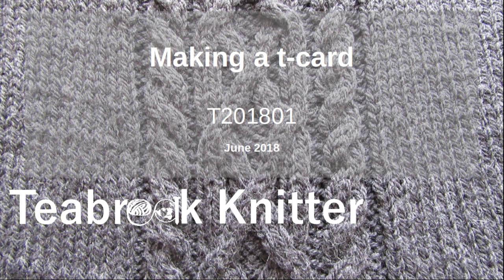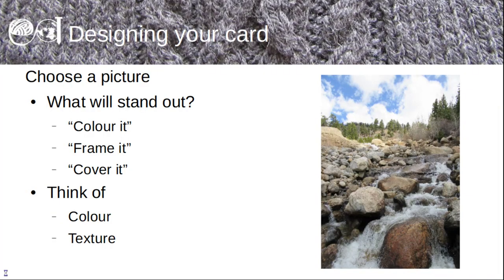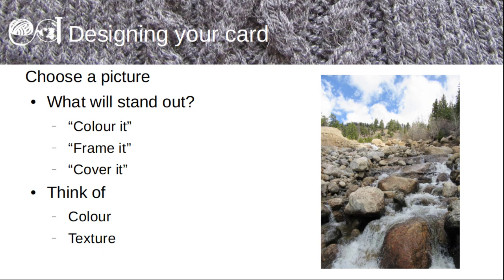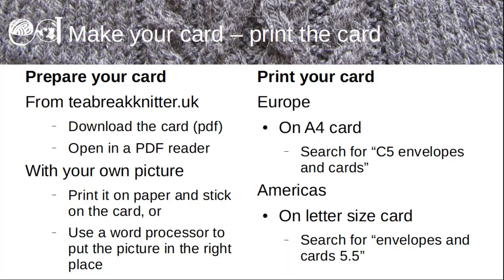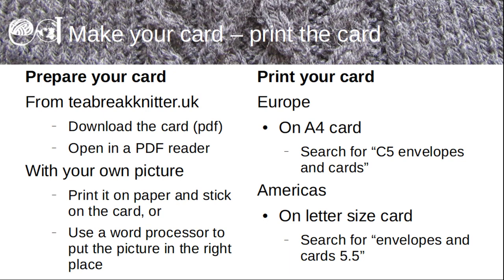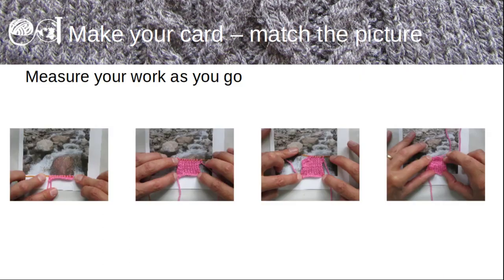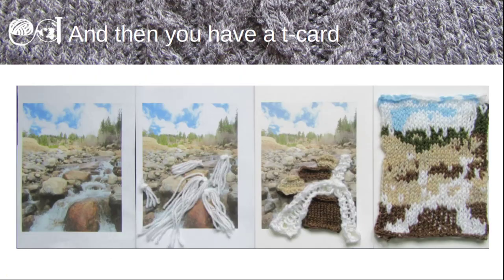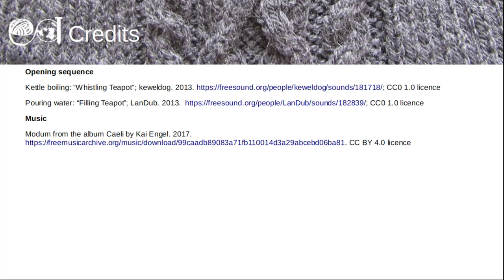T-torial - Make a t-card (T201801)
Use your knitting and crochet skills to make a personalized greetings card. Starting from a printed greetings card, from a favourite photograph or drawing, or from a t-card, this video leads you through the process to make your own unique card.